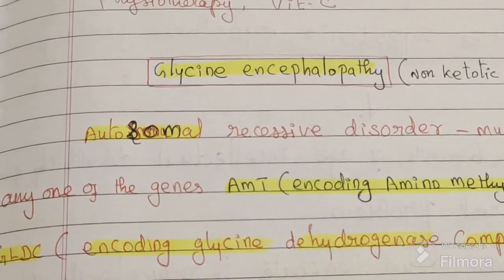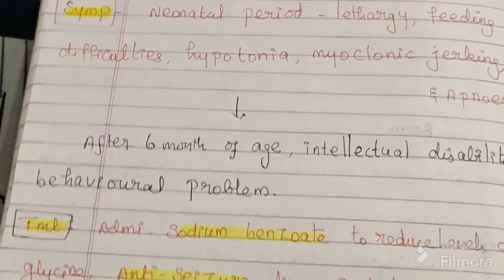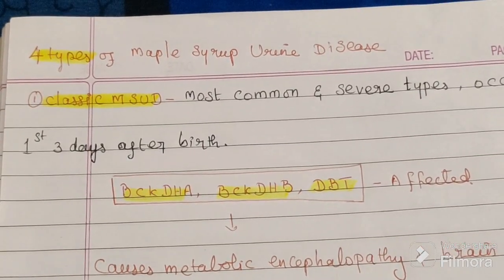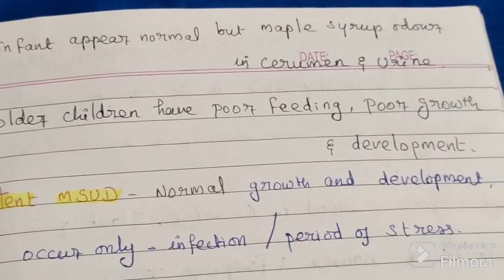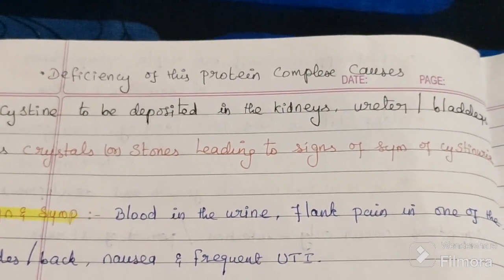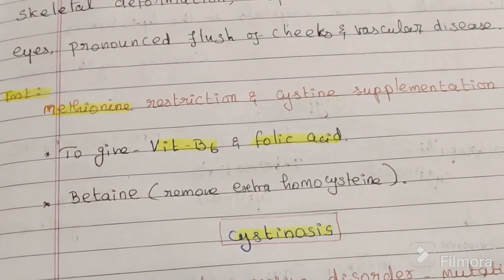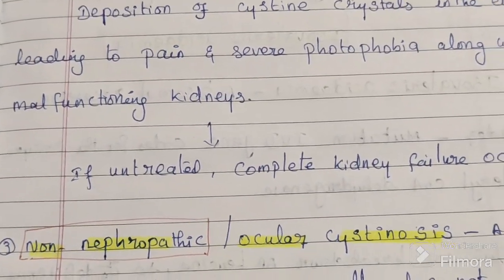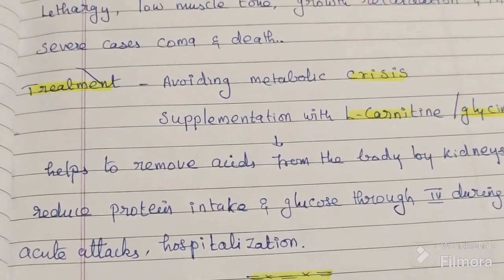Inborn Error Metabolism of Aminoacids (part-2)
5. Glycine encephalopathy
6. Maple Syrup Urine Disease
7. Cystinuria
8. Homocystinuria
9. Cystinosis
10. Isovaleric academia